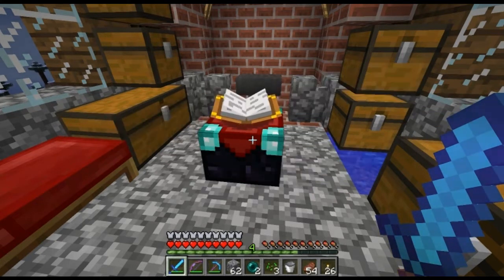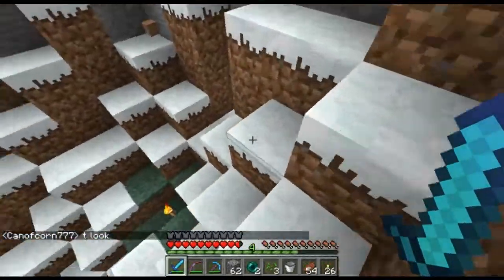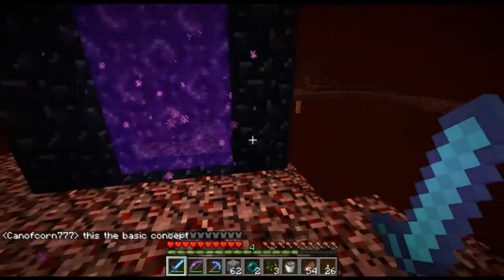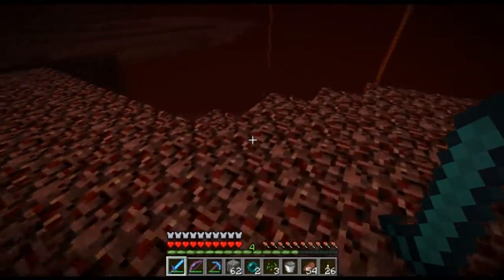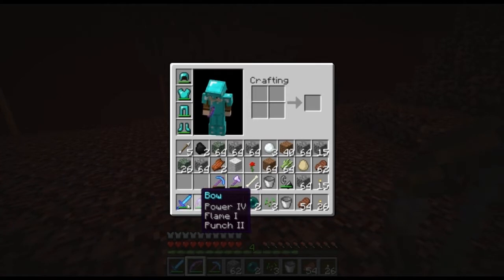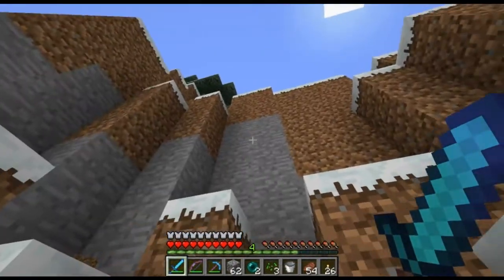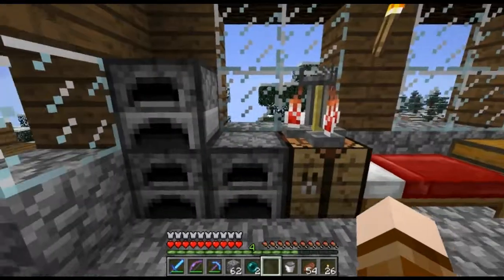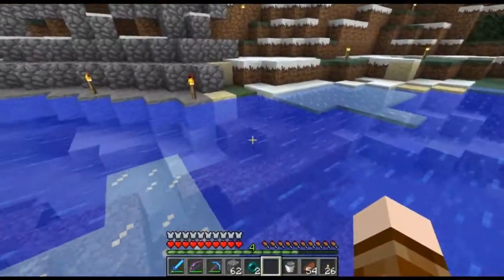Eagle's Server LP Ep2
Giving you a littel look at what i have bean doing

This is a private white listed Server mad by Webber101